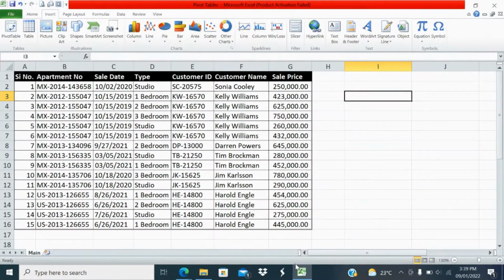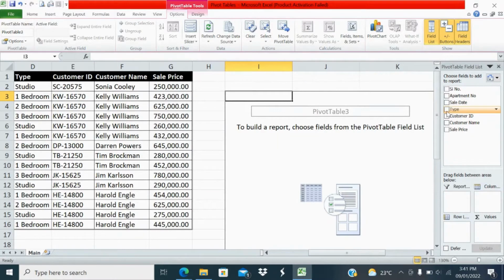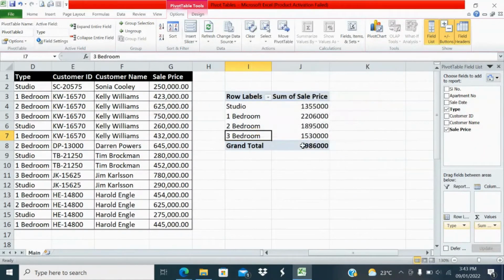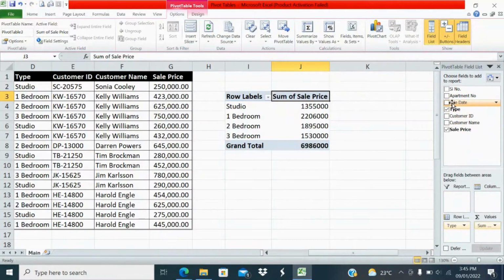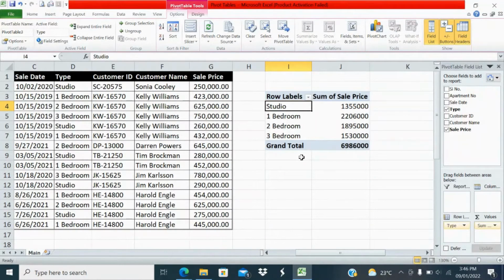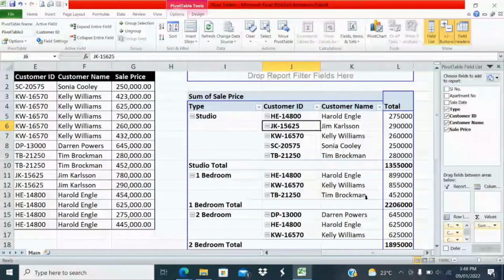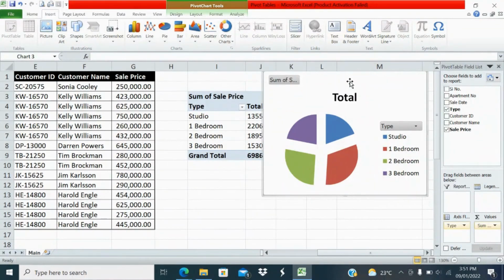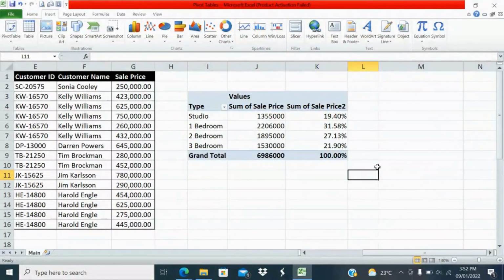How to create Pivot Table and Pivot Chart in Excel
Watch this video to learn advanced features of Pivot Table and Pivot Chart in Excel

Shortcut Keys